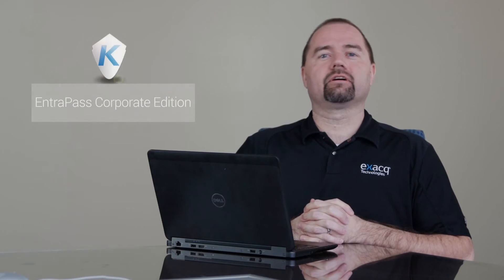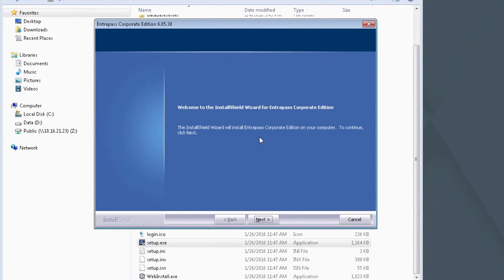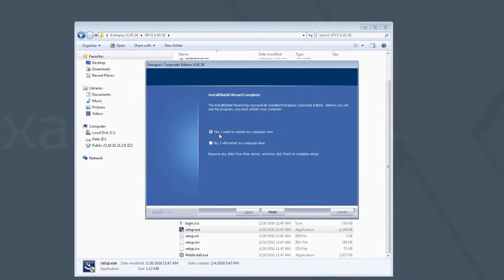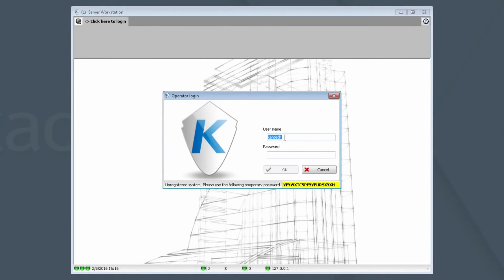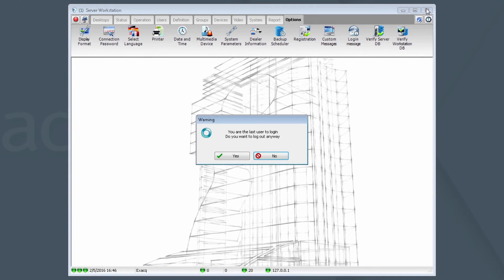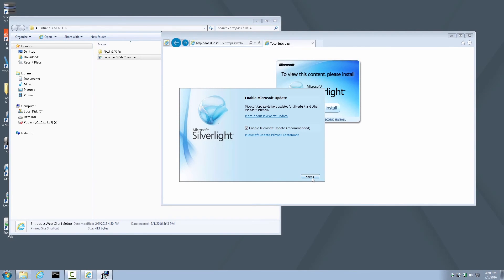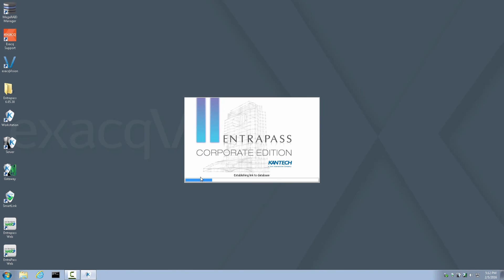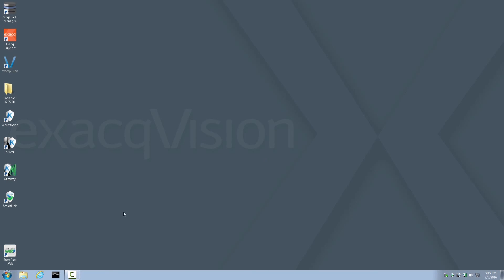Kantech Onboard Guide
The new exacqVision Kantech onboard recorders introduce exacqVision A-Series and Z-Series Windows network video recorders (NVR) that come pre-loaded and pre-licensed with Kantech EntraPass Corporate access control system at no additional cost. Having the access control system loaded onto the video server saves users hardware, power and cooling costs while also reducing the amount of rack space required.